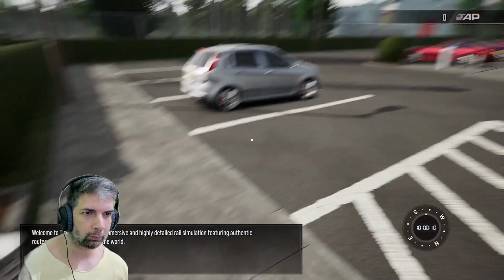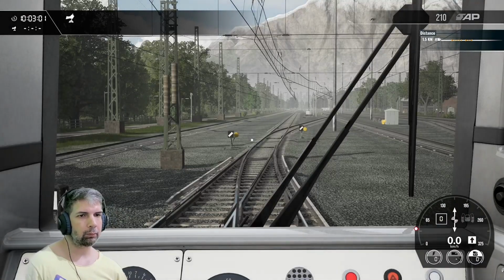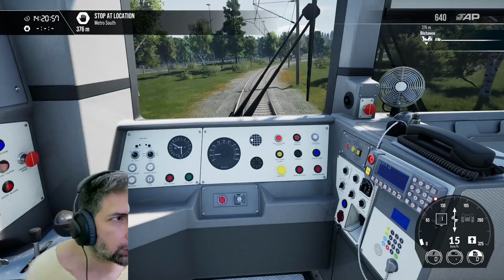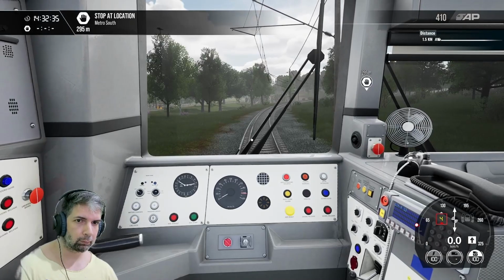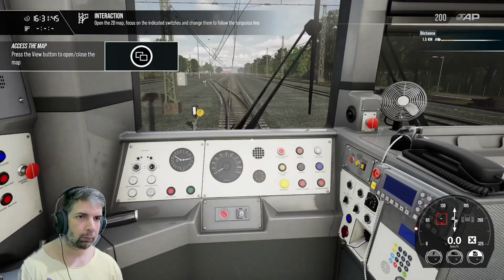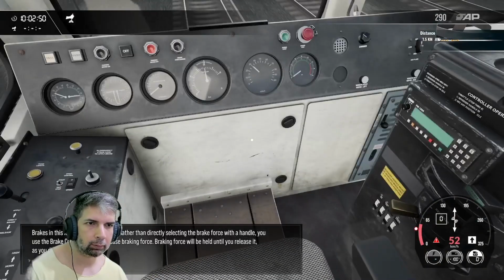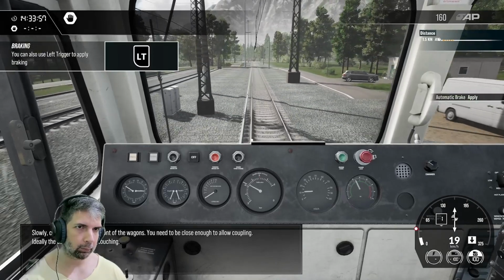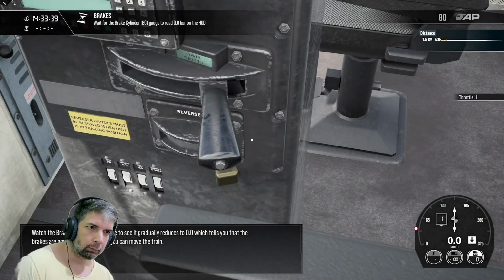Seja o piloto de trem nesse simulador de trens!!!!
Aqui você encontra lançamentos Xcloud, jogos de terror, NFT, Cripto jogos e informações gerais sobre Games.